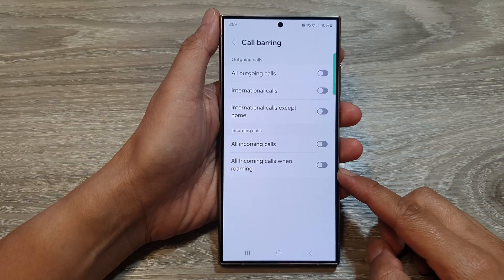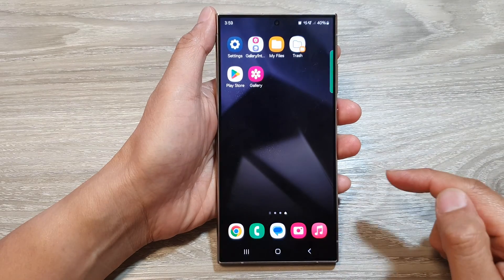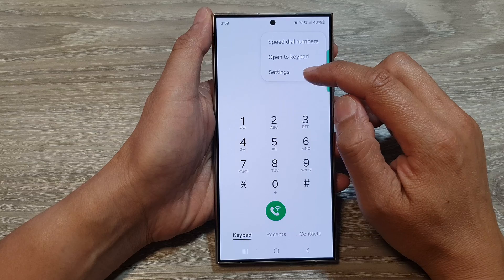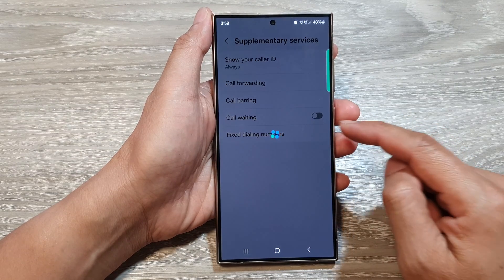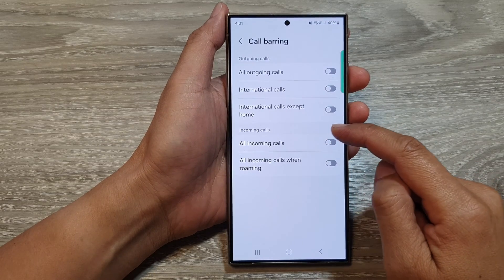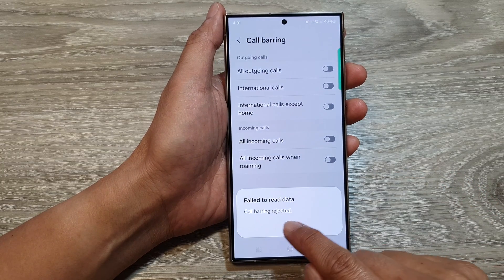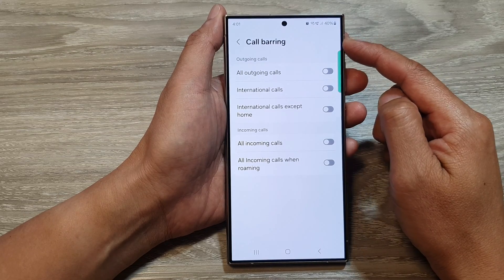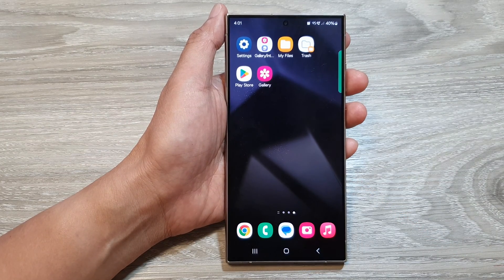Galaxy S24/S24+/Ultra: How to Turn On/Off Call Barring For All Incoming Calls When Roaming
Traveling abroad and worried about surprise roaming charges? This video shows you how to TURN ON/OFF Call Barring for ALL incoming calls on your Samsung Galaxy S24 (including Plus & Ultra) so you can avoid those hefty fees! Save money and travel stress-free!